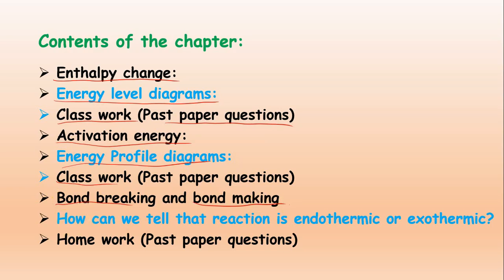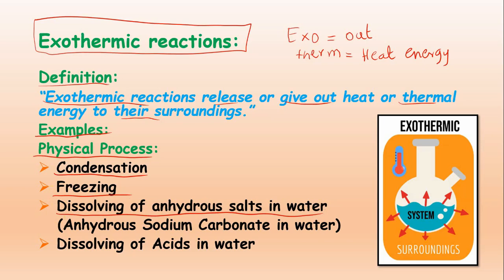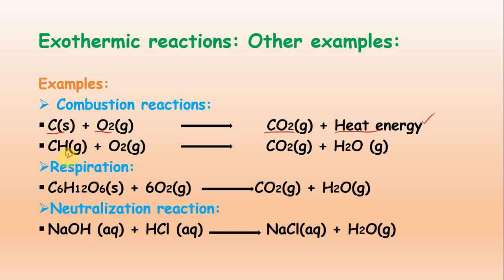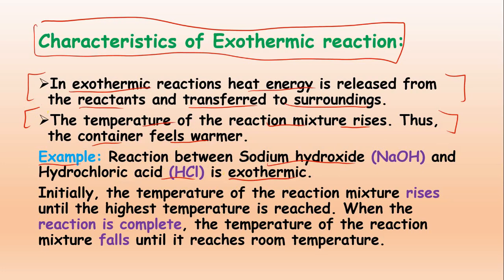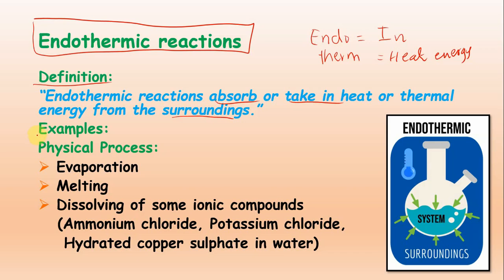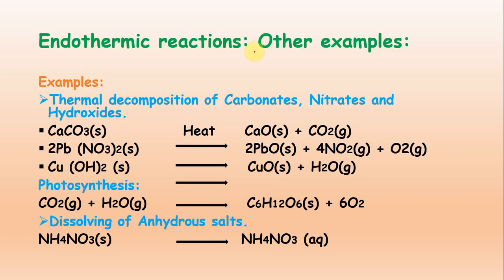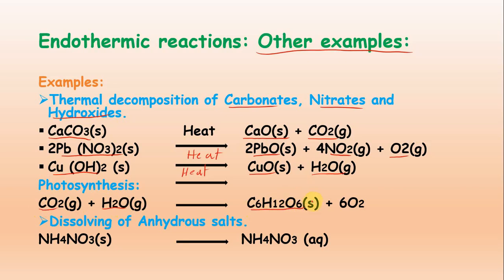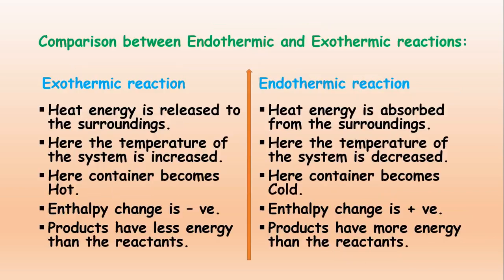Energy Changes for O level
This channel I have created for the better understanding of students in my subject. Here I have explained the topic through different teaching approaches.
# Alchemist abbasi